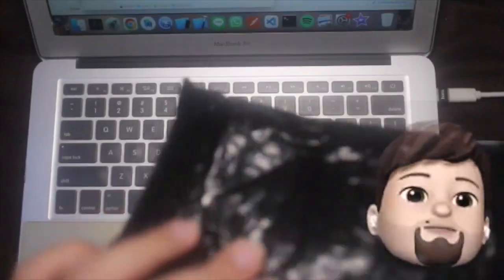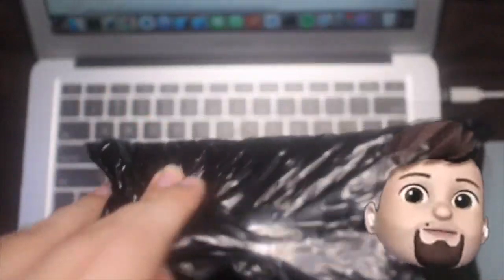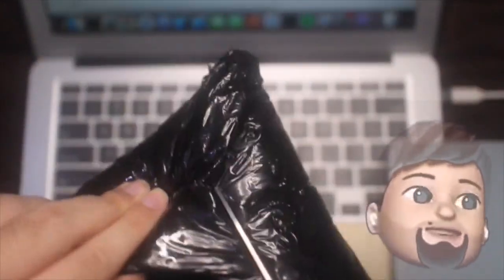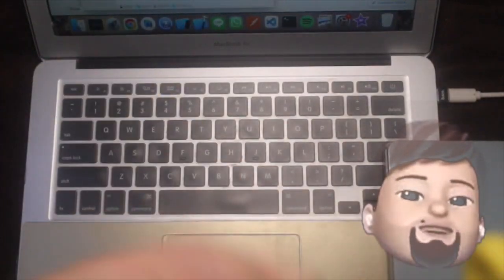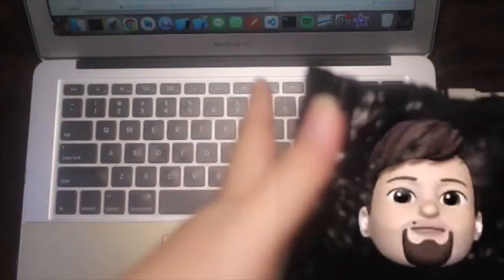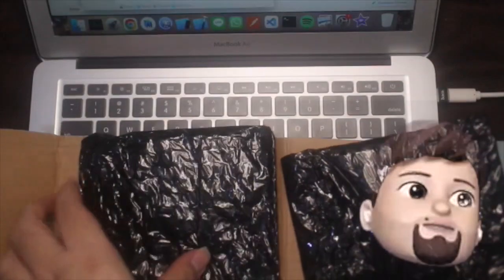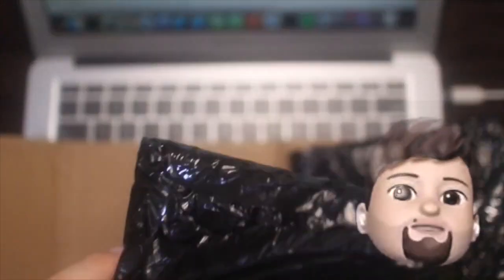E-Commerce Haul #64 GX All Season Film Part 1 Unboxing ASMR Review Failed Share iMovie Mac Book Air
First separated failed share iMovie video which I already recorded several time ago through Quicktime Player Screen Recording on Airplay of iPhone 11 in Mac Book Air Mid 2013. Unboxing footage recorded using Canon EOS Mirrorless Digital Single Lens Reflex (DSLR) and needs to be edited twice with iMovie on Mac OS Mojave 10.14.3 due to the limitation of green screen effect.